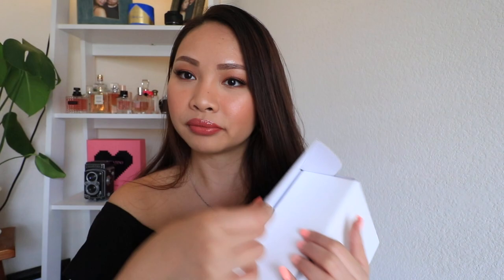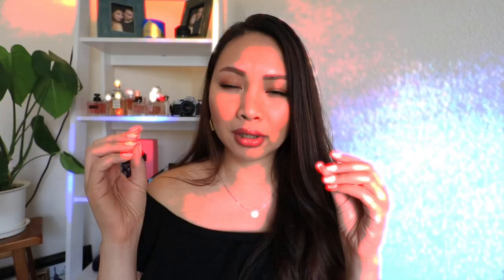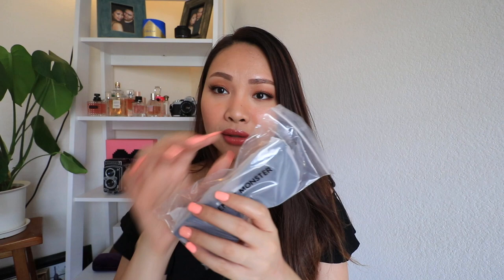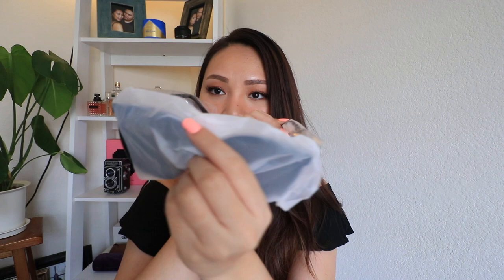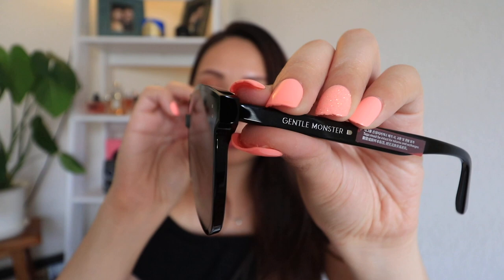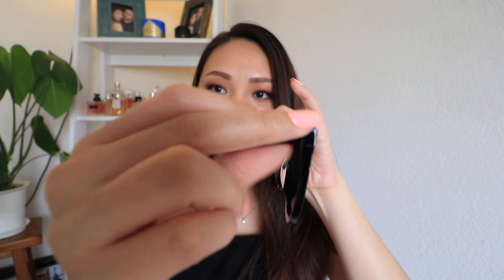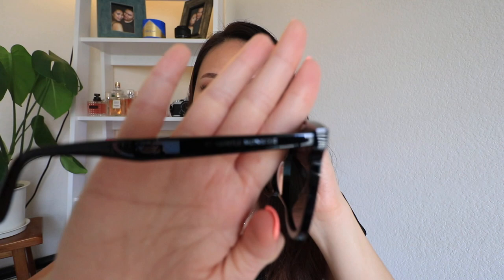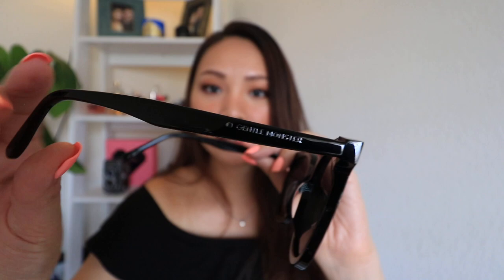GENTLE MONSTER MY MA 01 UNBOXING | FILIPINO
📺Missed My Previous Video? ↫

🍍 Featured Products
 Gentle Monster My Ma 01

🛒Download Mercari App to check my Online Shop:Viellucas